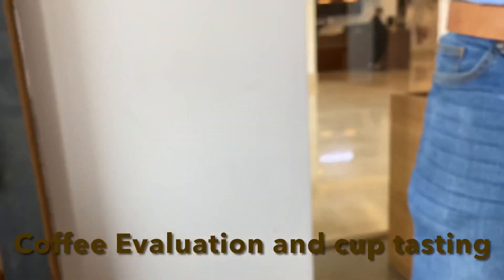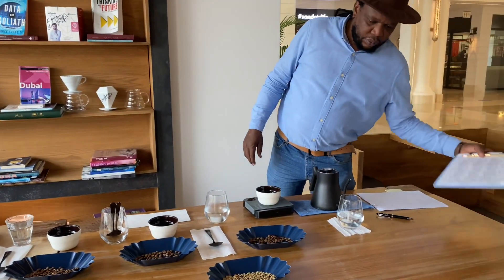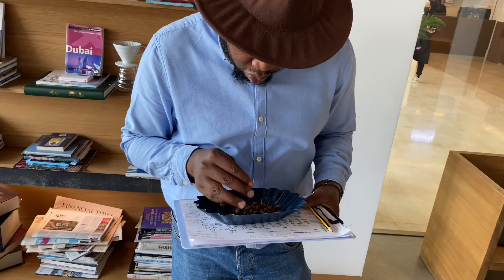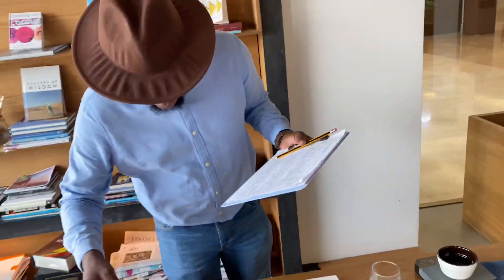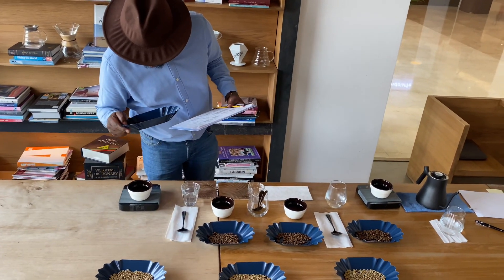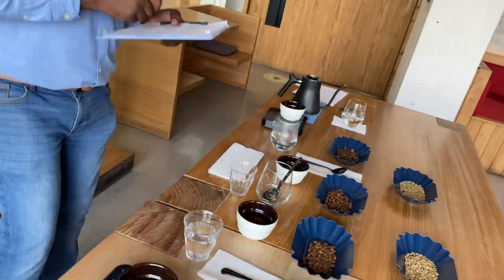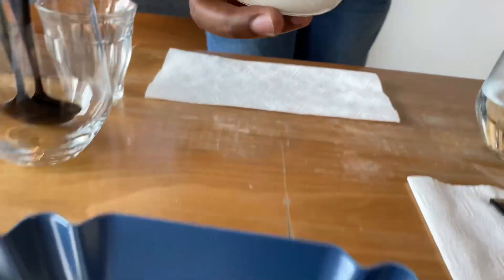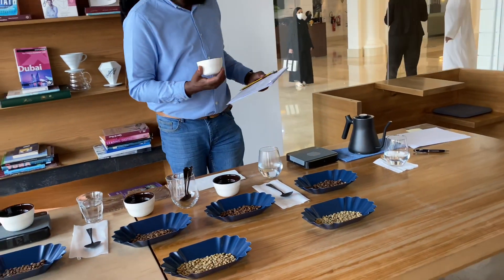Coffee Evaluation and Cup tasting illustration ( Part 1 - Illustration )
With in 15 minutes after samples have been ground , dry fragrance of the samples should be evaluated .